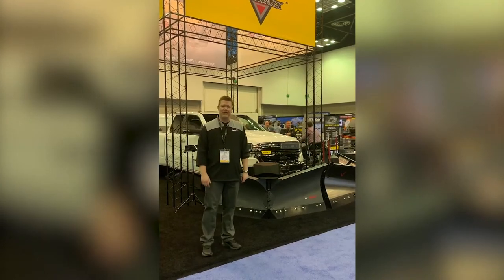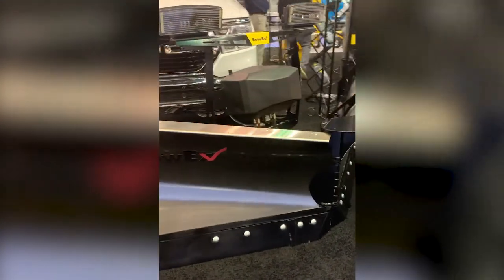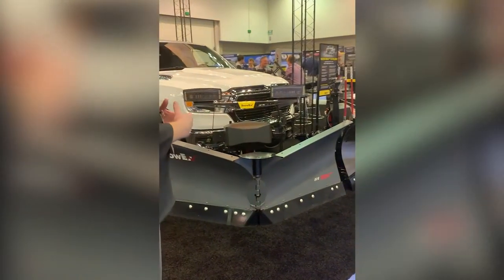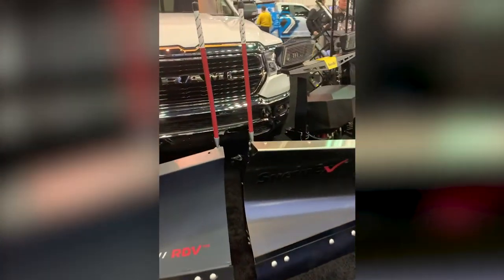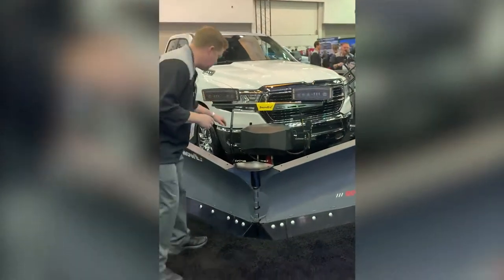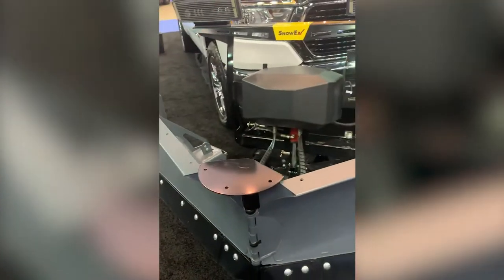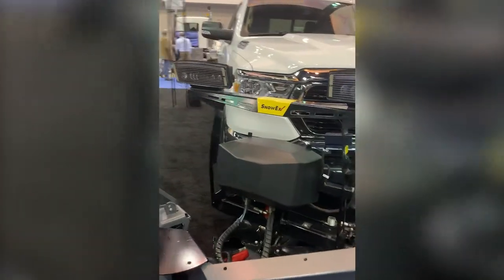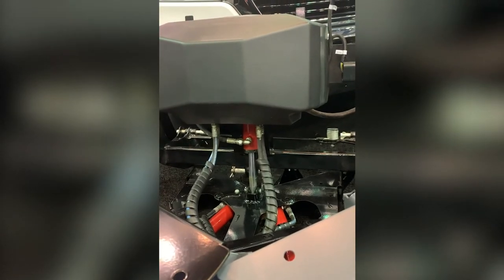SnowEx® RDV® V-Plow Reveal at The 2020 NTEA Work Truck Show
Introducing the all-new SnowEx® RDV® V-Plow, constructed of high-strength, low-alloy steel, making them stronger and lighter than conventional steel. Available in powder-coated steel or stainless steel, the plows configure to varying vehicle heights for optimum performance on some of the most popular truck models.